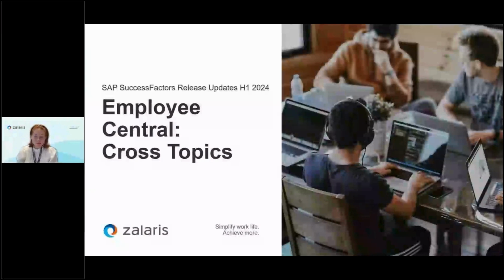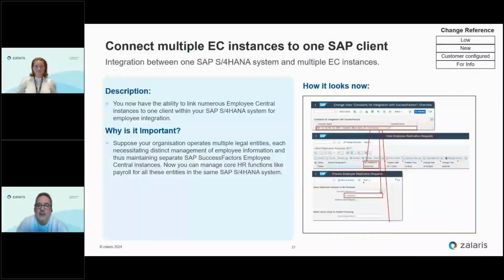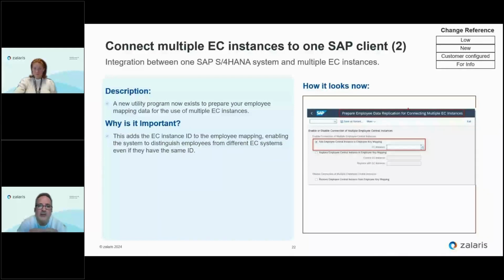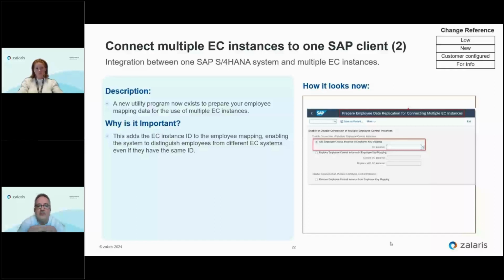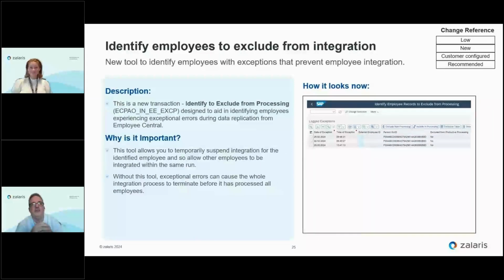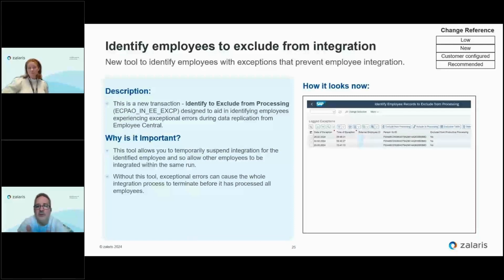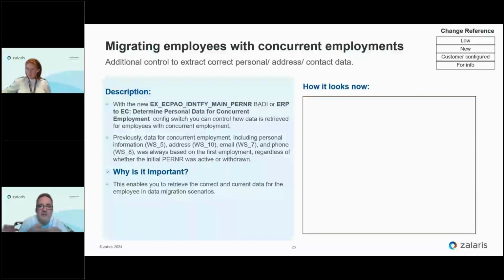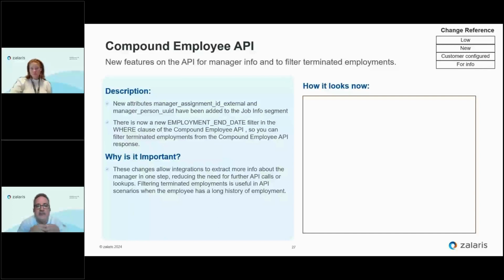SuccessFactors Employee Central - Cross Topics | SAP 1H 2024 Release Key Highlights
Stay up to date with the latest enhancements and upgrades in SAP SuccessFactors with the 1H 2024 Release Updates for Employee Central Cross Topics. In this informative video, we dive into the key features and improvements that will shape the way you manage your workforce.

This release introduces innovative features to enhance HR operations, including connecting multiple EC instances to one SAP client and identifying employees to exclude from integration. Tune in to discover how these updates can empower your organisation and drive greater efficiency in your HR management practices.